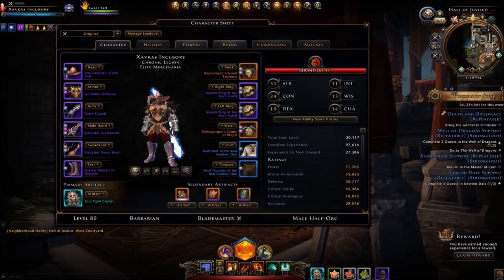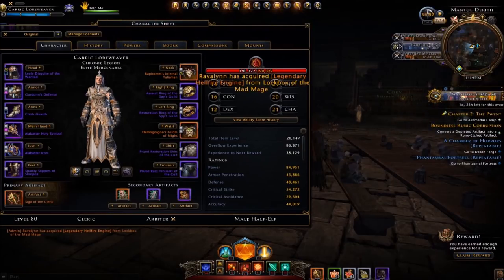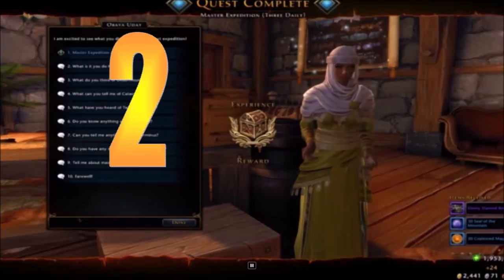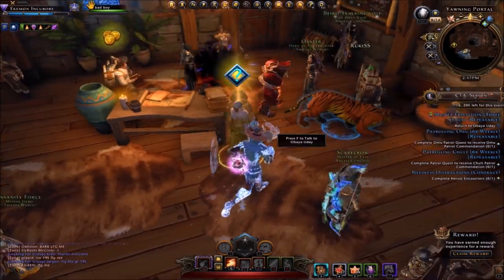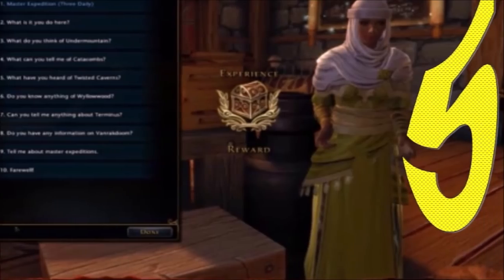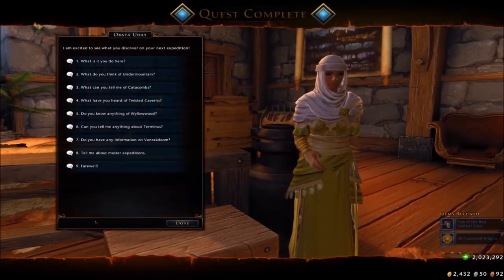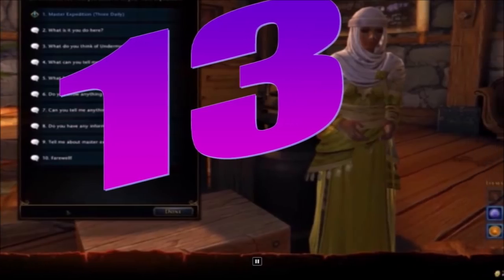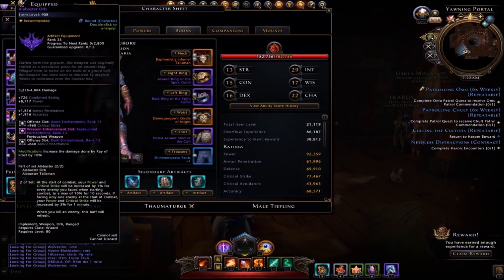Neverwinter Mod 16 Undermountain How To Get The Alabaster Artifact Set Pc, Xbox, Ps4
Neverwinter and By the People fans this mod 16 undermountain video will show you how to get the mod 16 Alabaster artifact set for the Pc, Xbox, Ps4.

BTPgamingPro is a mostly gaming channel, but we do how to, and candid life videos. We will be playing our favorite games including demo's.

Check out some our our my Creative Films And Videos, How To And Candid Moments:

Scary And Creepy Story Telling Videos narrated by me I am moving stories to the story room

All music is from the you tube non attribution library I don’t mind attributions I just don’t know how to know if they are legit!